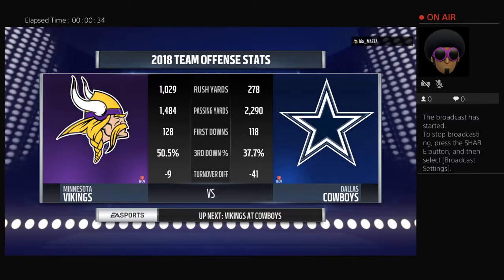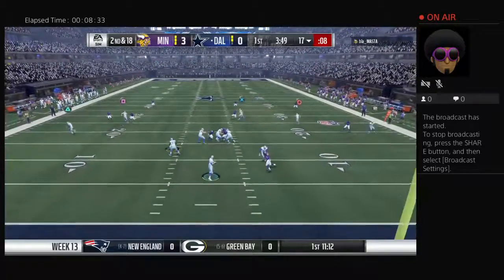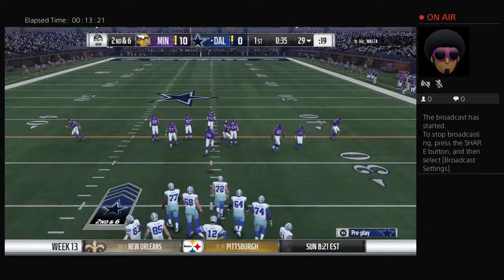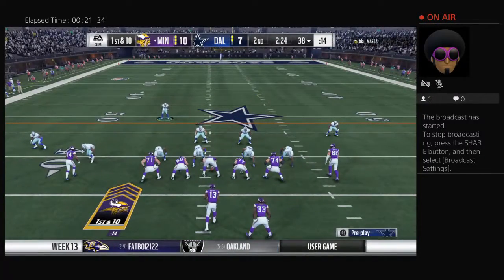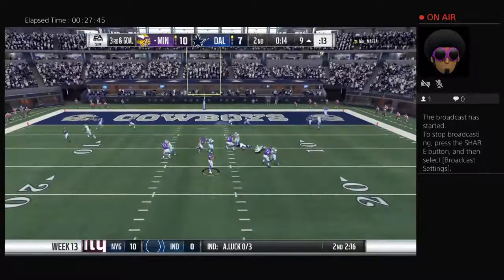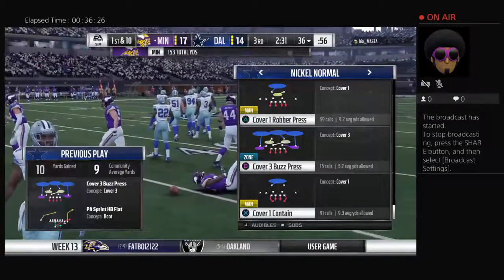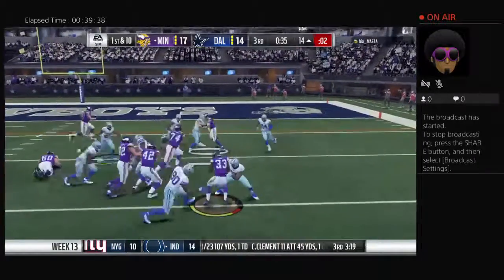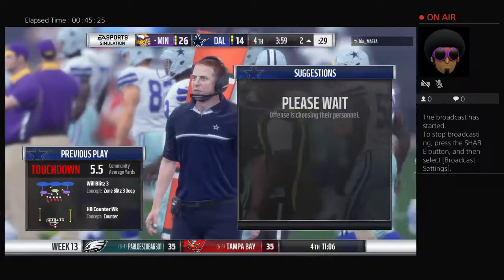MRNASTY32's Live PS4 Broadcast